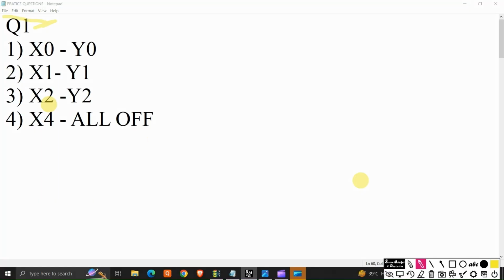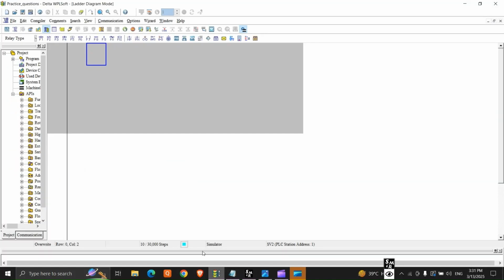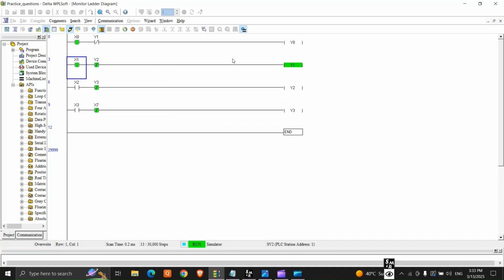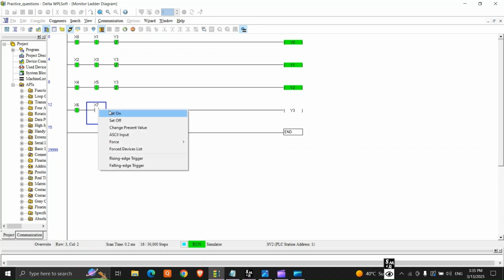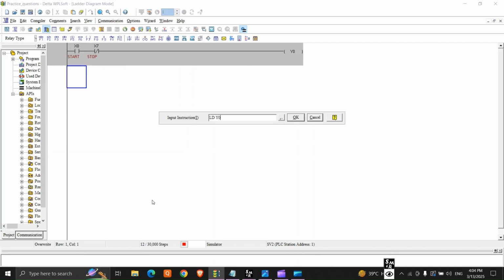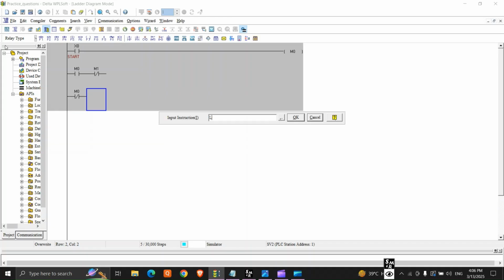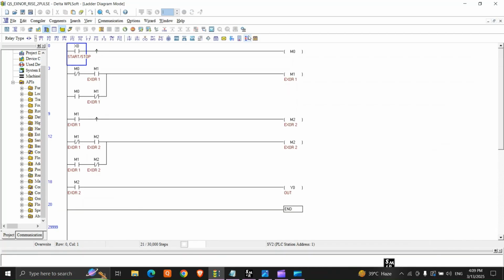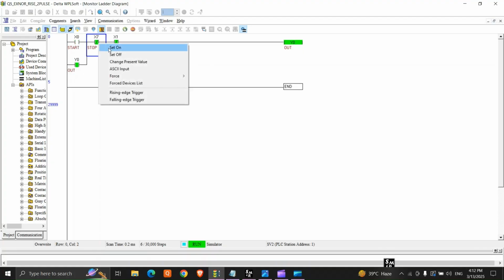SEQ 1 | DELTA PLC PROGRAMMING | PRATICE PROGRAMMING QUESTIONS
DELTA PLC PROGRAMMING | WPL SOFT DVP Programmable Logic Controller.
In this video, I will tell you about delta programming software, and we will make and develop the logic. I'm sharing the link to download software interface.
Else you can just type WPLSOFTV2.52 on your browser and hit enter you will be downloading software from official website itself, it is free of cost.